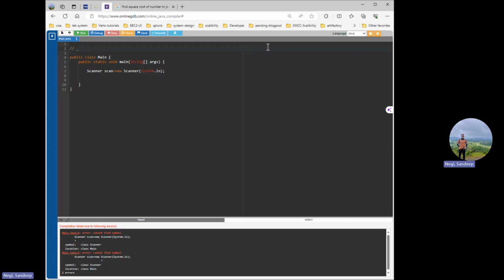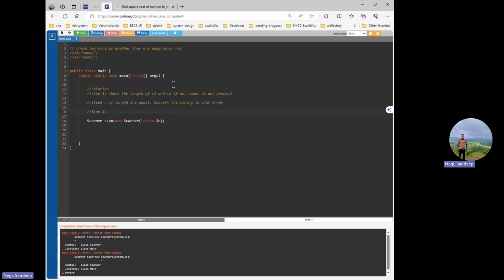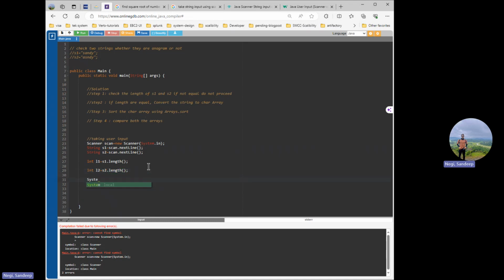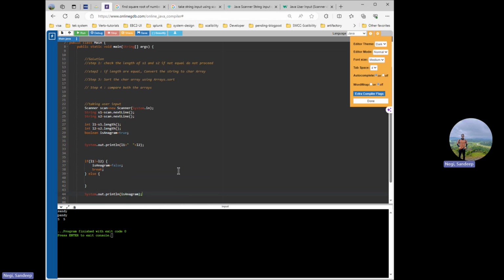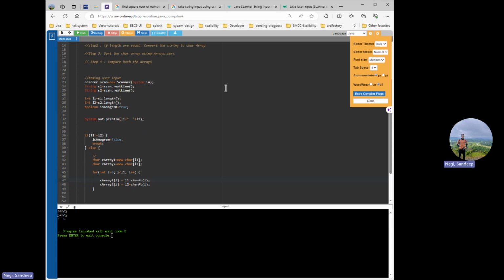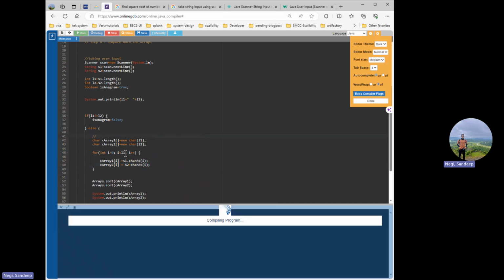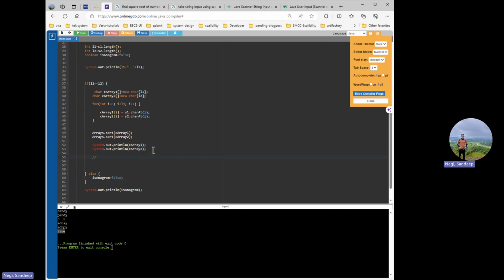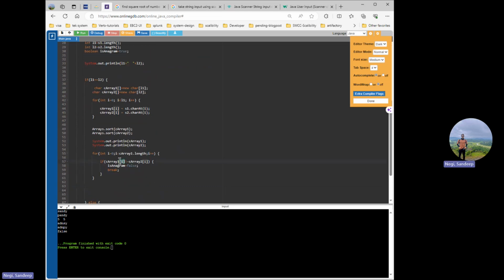java interview questions - check anagrams